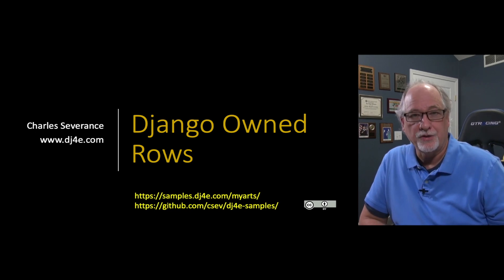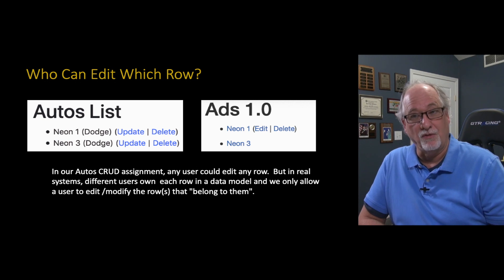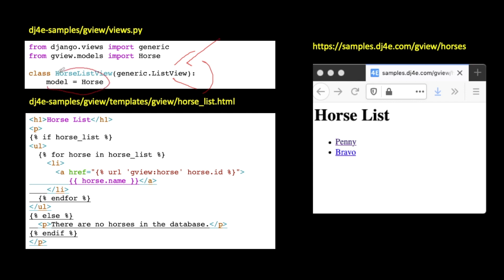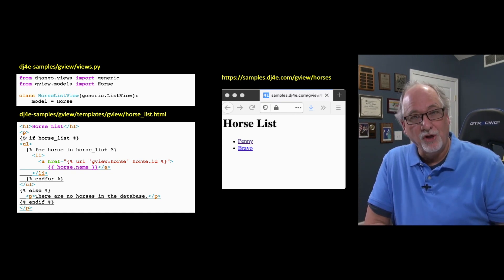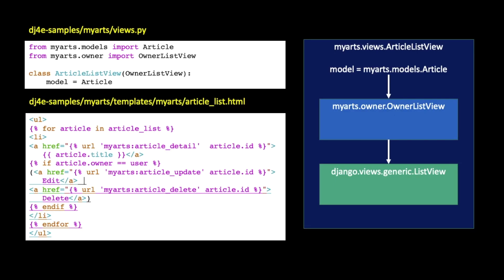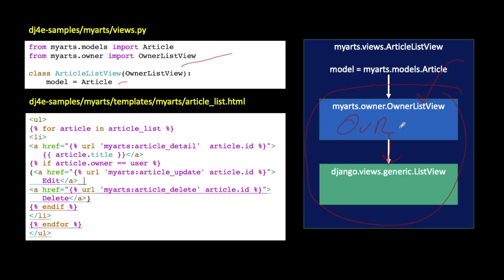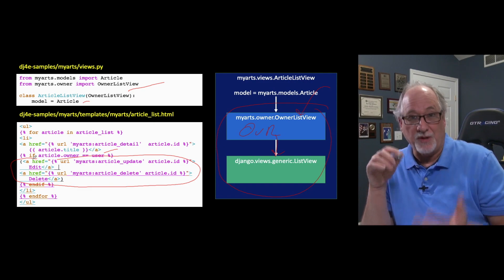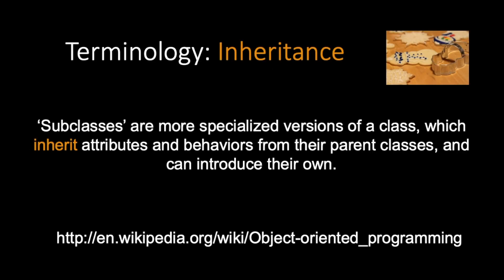Owned Rows in Django - Overview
DJ 12 Owned 01 1080